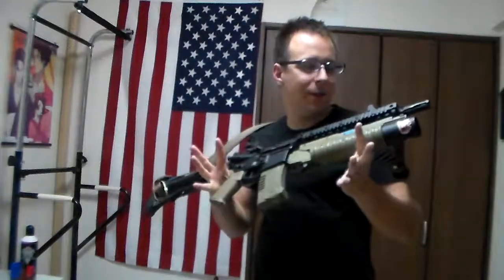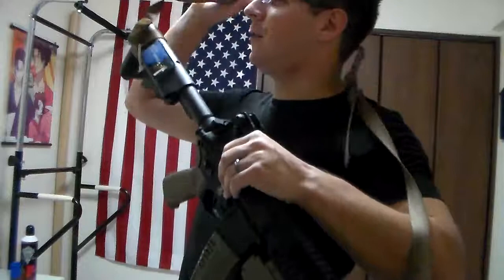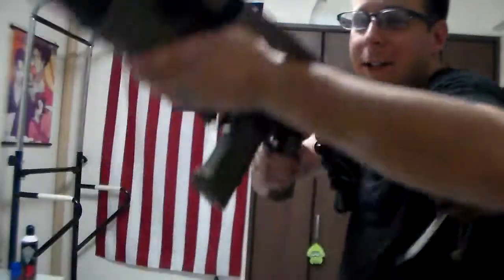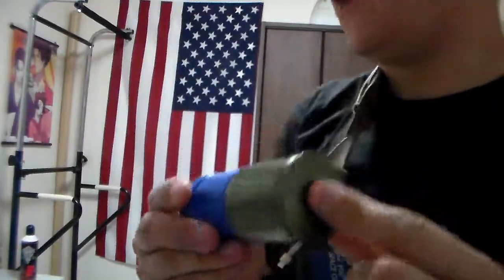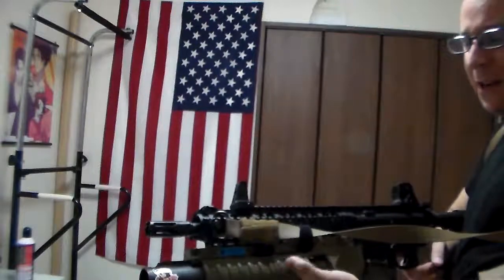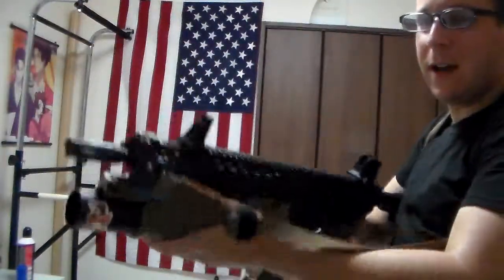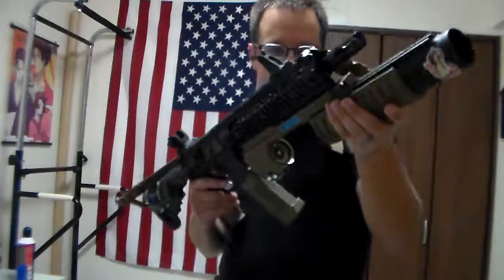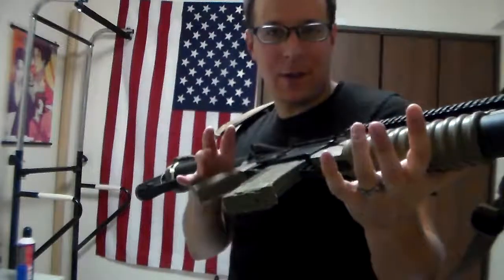GSK Review: Matrix "Speed" M203 Grenade Launcher / Short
I don't do bad reviews often... and yes, I was expecting it to fire... the sorrow is real.